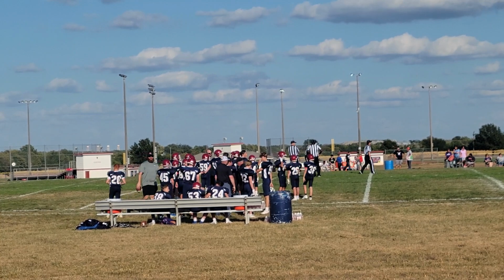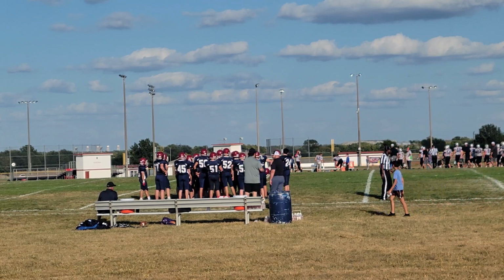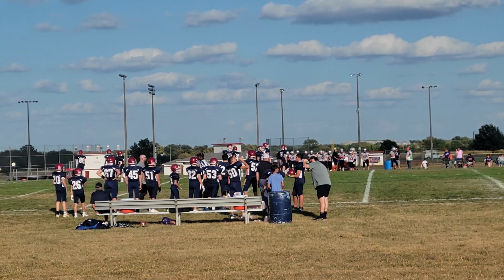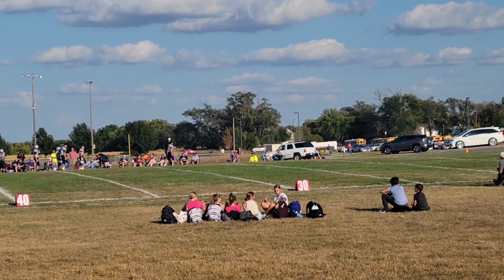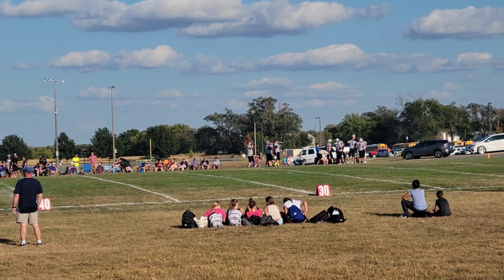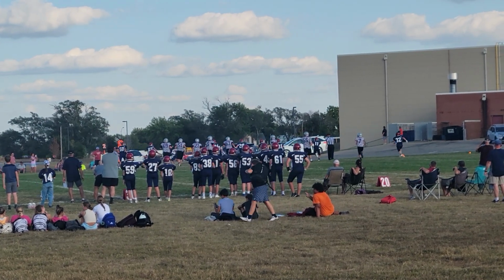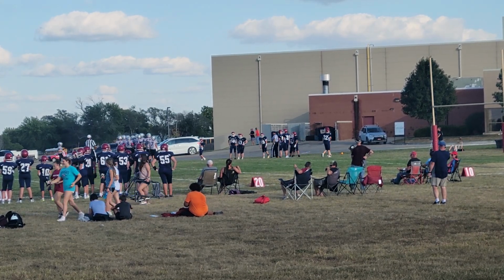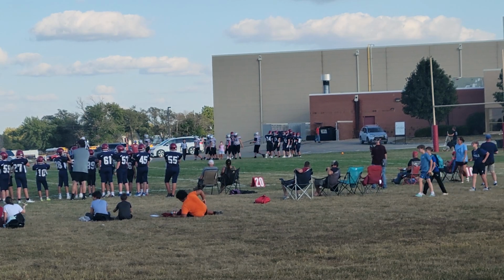Cardinals vs Bulldogs - 1st half